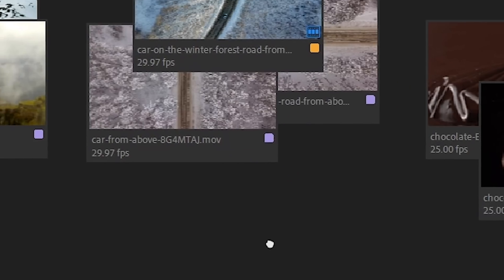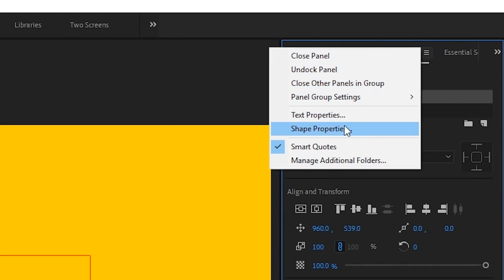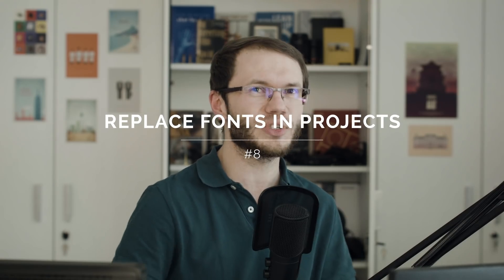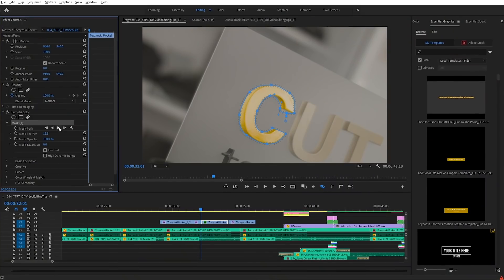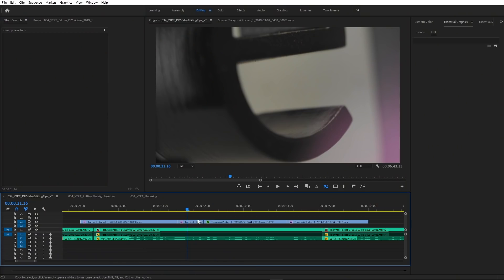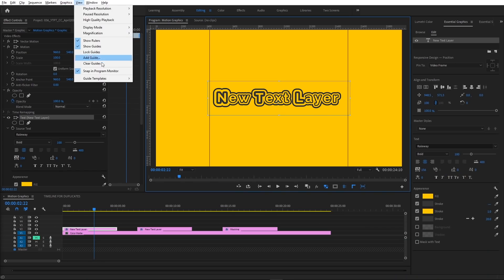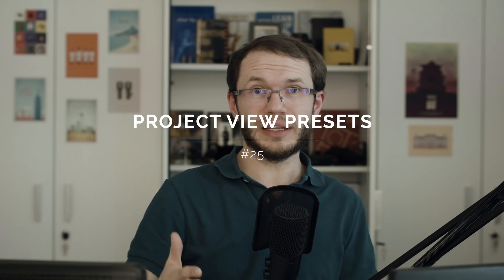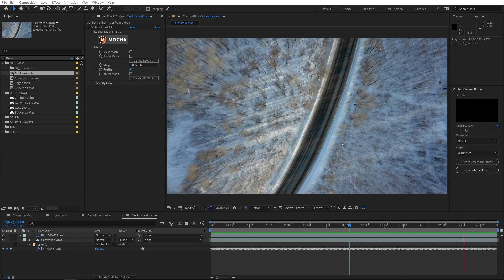28 New Features in Premiere Pro 2019.1 😮 (April release)